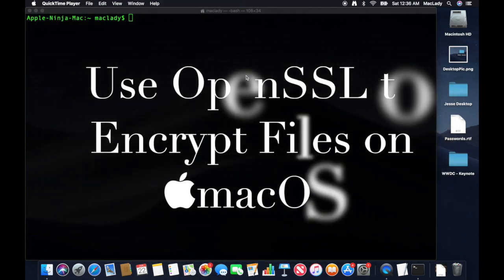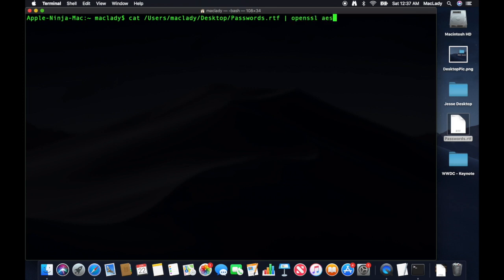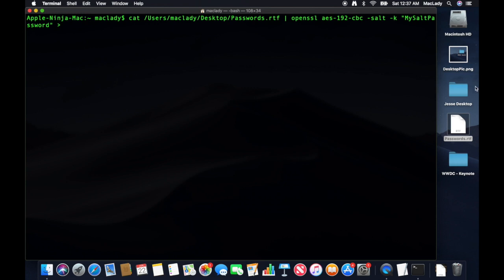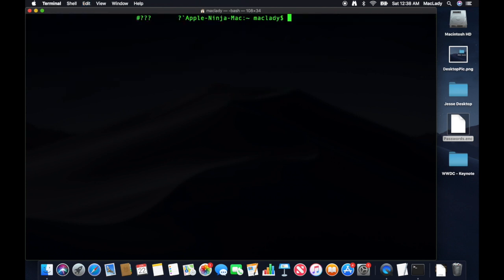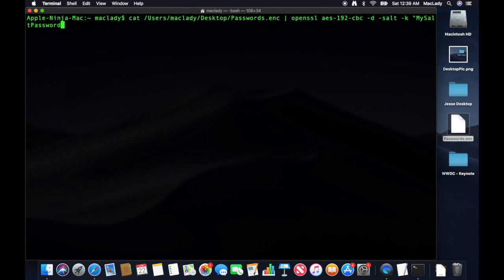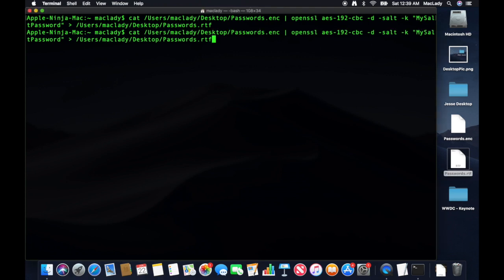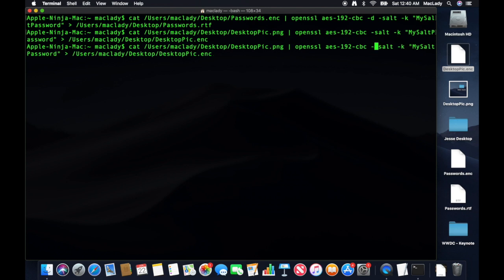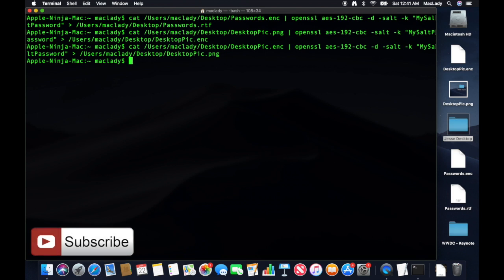Use OpenSSL to Encrypt Files on  macOS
- Discounted Courses, Apple Ninja Info, Contact Jesse.